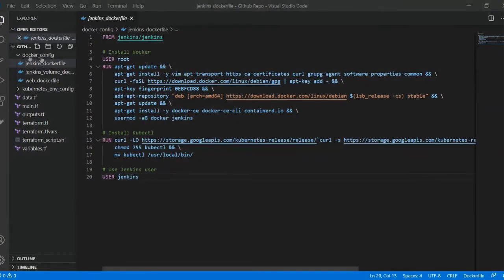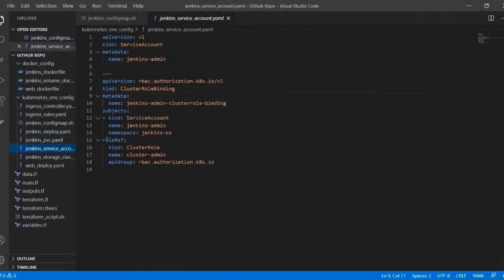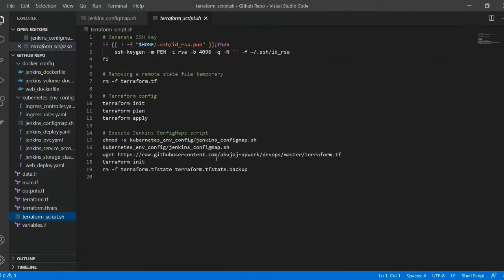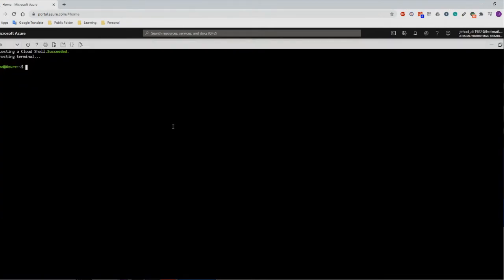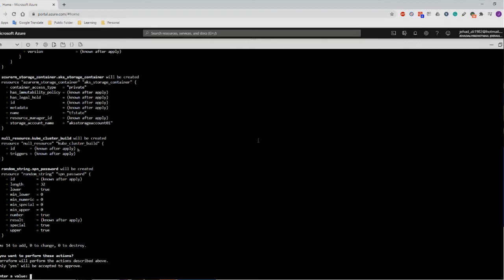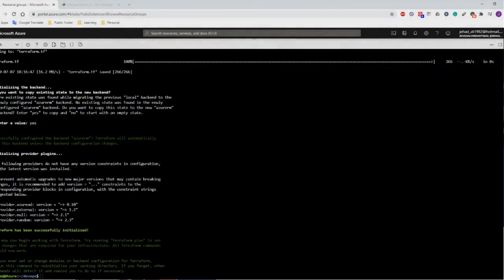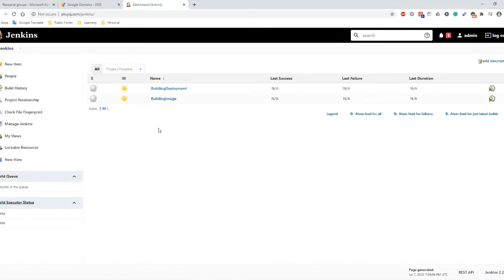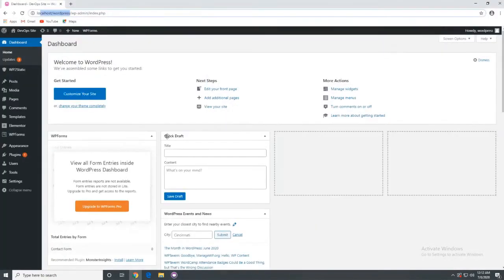a simple devops scenario